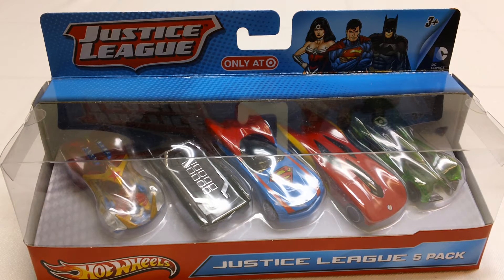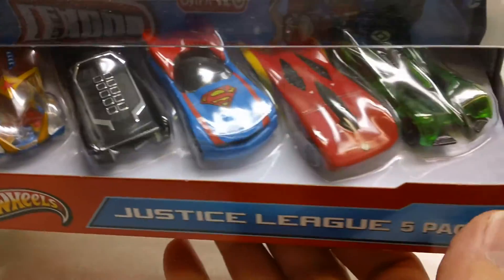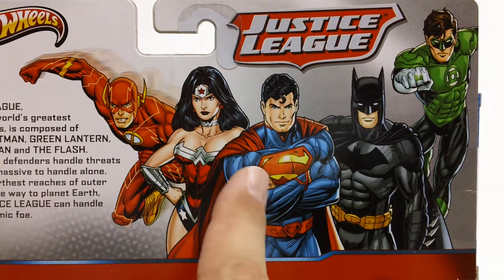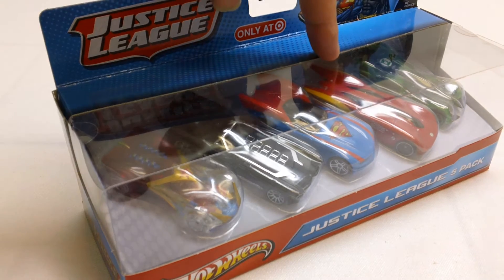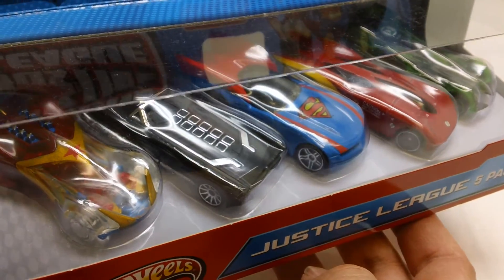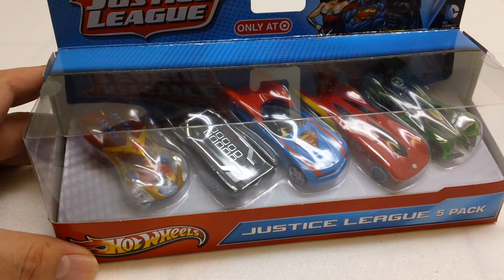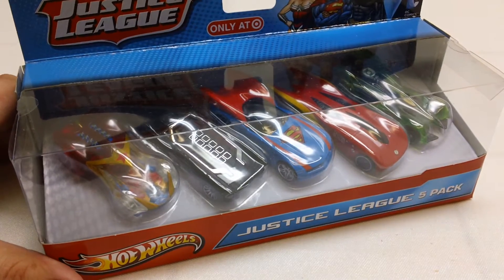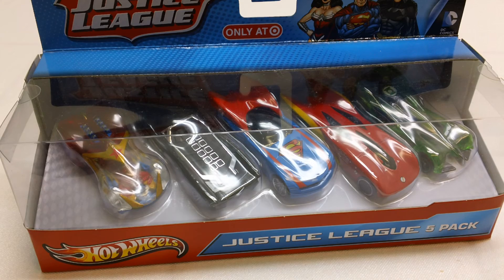Hot Wheels Justice League Super Hero 5 Pack Diecast Car Review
This is an HD video review of the Target Exclusive Hot Wheels Justice League Super Hero 5-Pack Diecast Car Collection.  Vehicles for each of the Justice League members:  Wonder Woman, Batman, Superman, The Flash, The Green Lantern.  The 5 Super Heroes are members of the DC Comics series of Super Heroes.

DC Comic characters and all related elements are trademarks of and copyrighted by DC Comics.